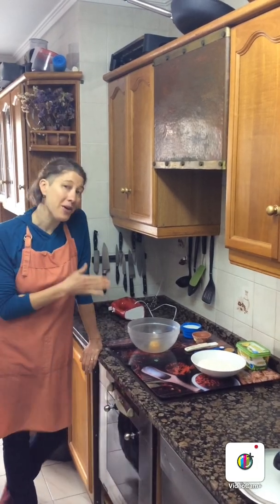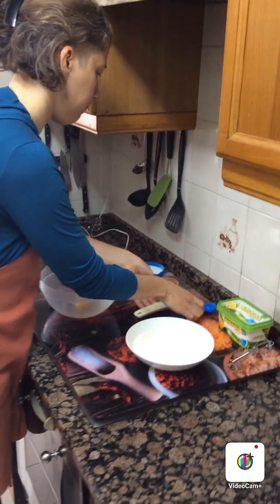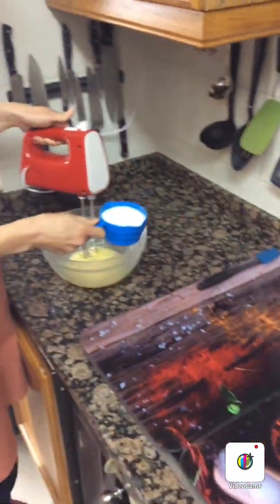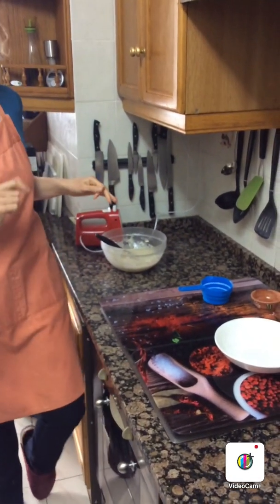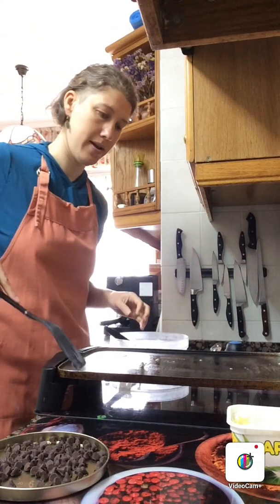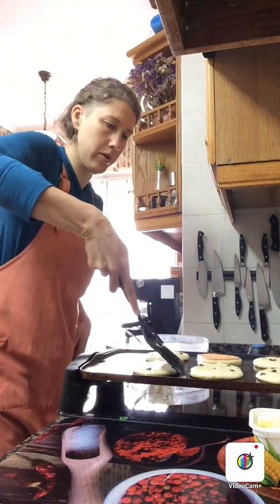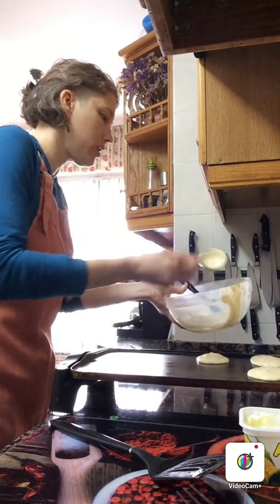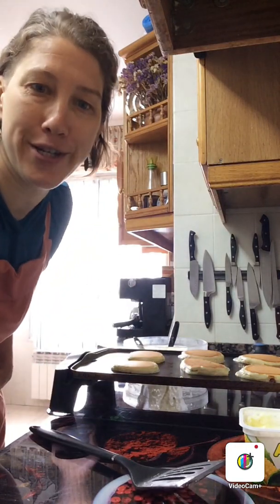Chocolate Chip Pancakes Chicago style by Annie | Cooking in English | Bloglish recipes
Learn how to make  Chicago style pancakes.

CHOCOLATE CHIP PANCAKES

INGREDIENTS

1 cup (226.8 grams) of flour
¼ teaspoon (1.23 grams) salt
1 Tablespoon (14.3 grams) Brown Sugar (or regular sugar)
1 Tablespoon Baking Powder
1 large egg
¾ cup (174 grams) milk
2 Tablespoon vegetable oil
Chocolate chips
Butter or Margarine

DIRECTIONS

1. Mix all dry ingredients together in small bowl.
2. Beat egg.
3. Add milk and oil and the dry ingredients. Mix until smooth.
4. Heat a pan or grill. When hot, add a bit of butter to the surface.
5. Use small ladle to pour batter onto got grill.
6. Add chocolate chips to the pancakes.
7. When bubbles appear, flip the pancakes and cook for another minute or two.
8. Serve with syrup and/or fruit

VOCABULARY used in this video

Fluffy- esponjoso
Sunflower seeds- Semillas de girasol
Baking powder- levadura (Royal)
Scooper/Ladle- cacillo
bubbles- burbujas
Flip- voltear
To double up- doblar
Syrup- Sirope